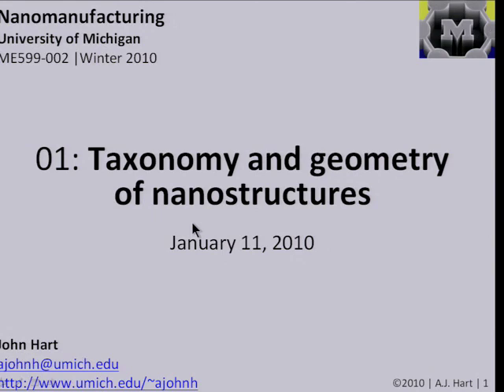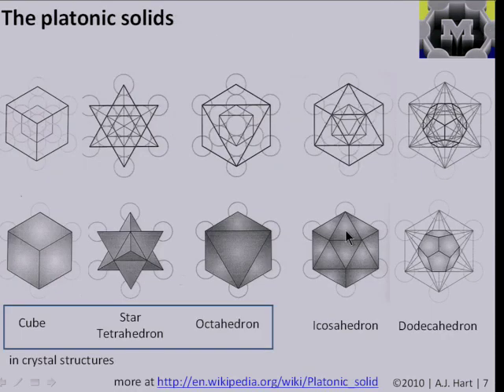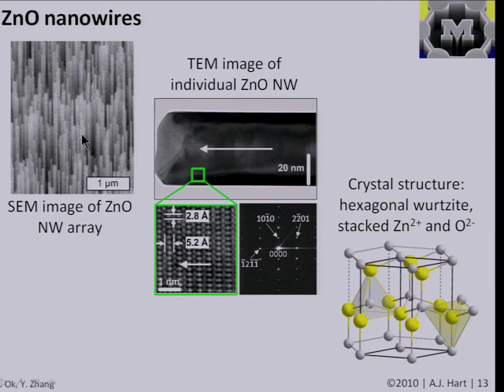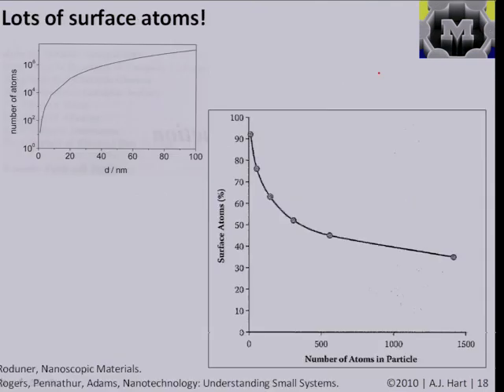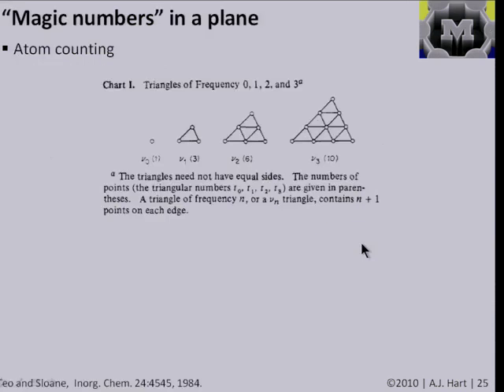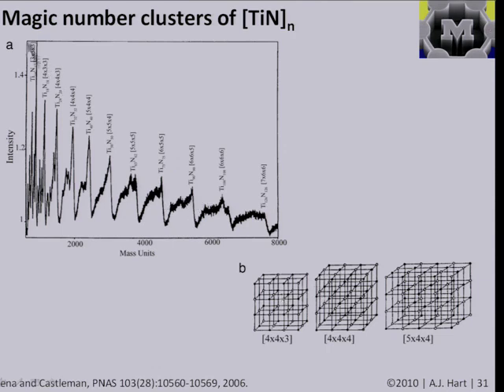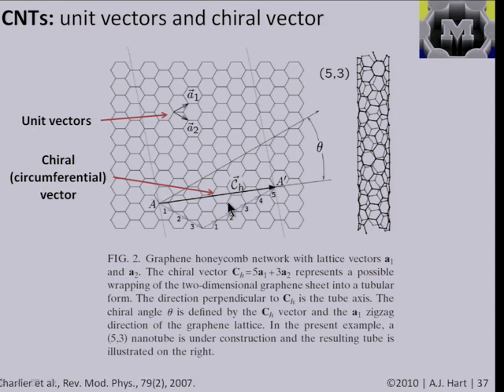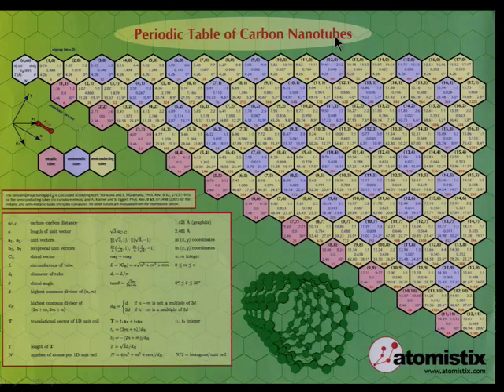Nanomanufacturing: 01 - Taxonomy and geometry of nanostructures